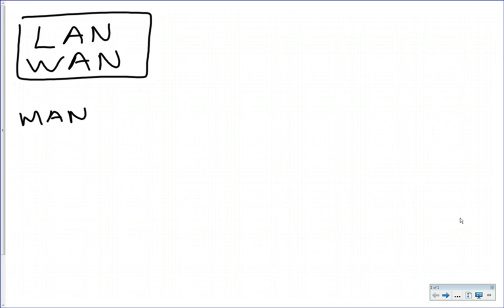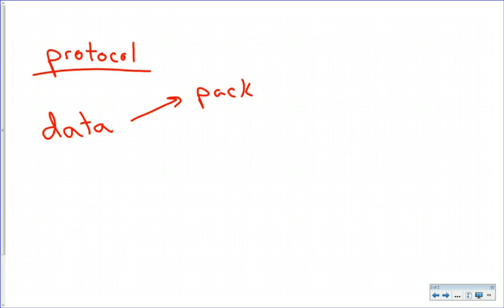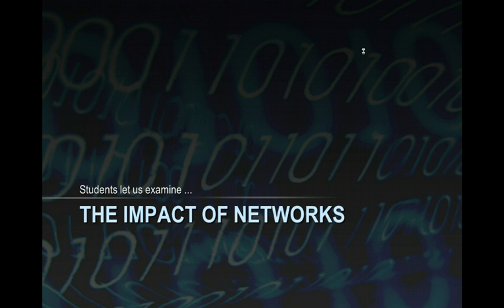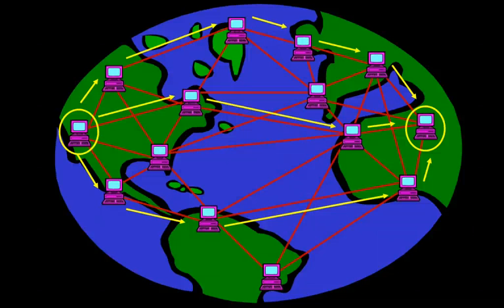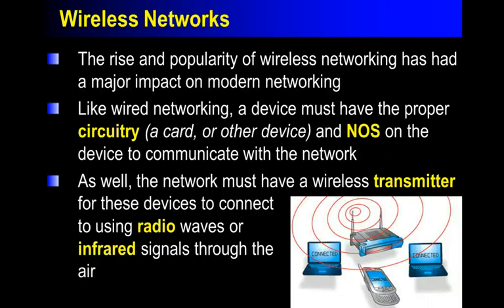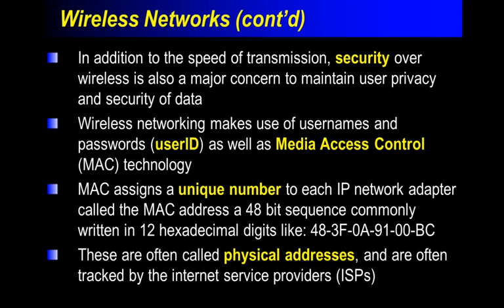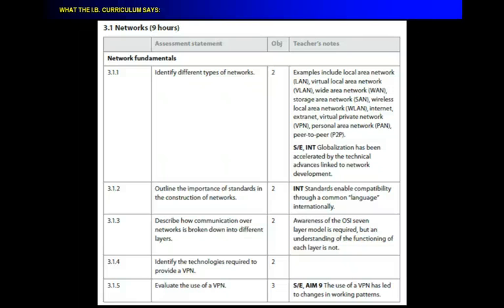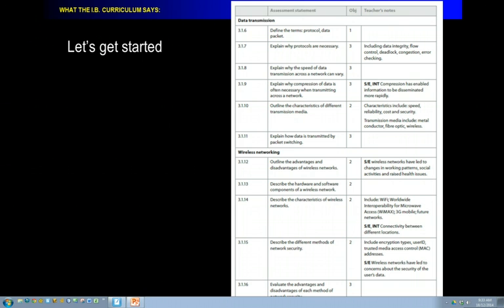Networks - Part 3 (I.B. Computer Science 42SIB)